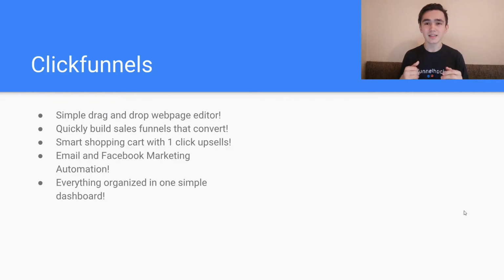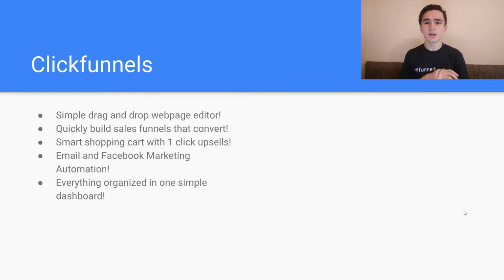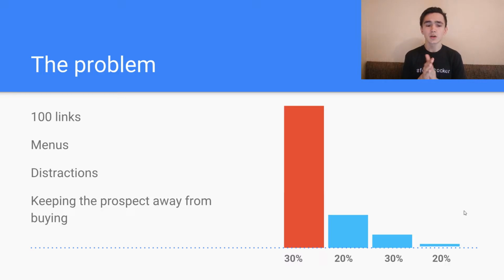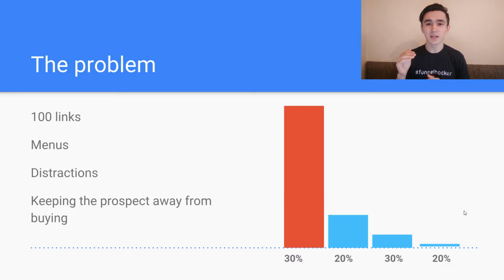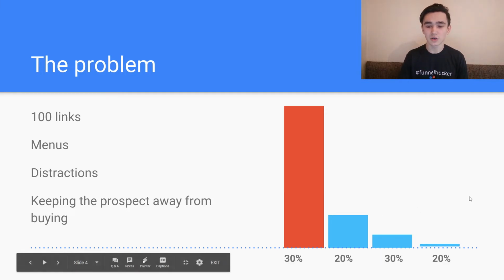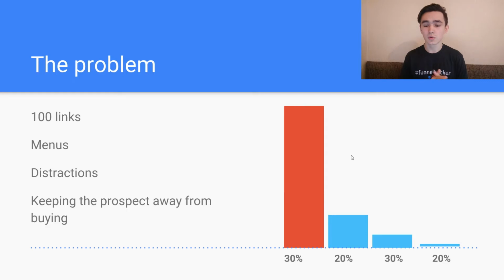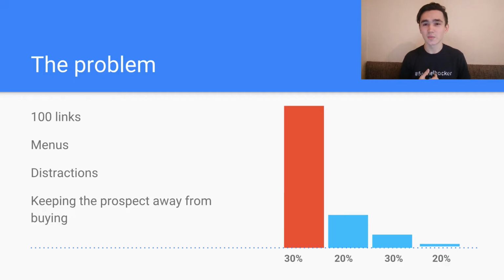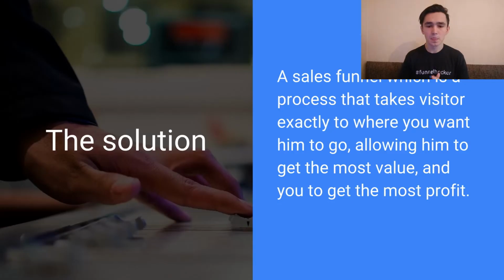Software For Selling Online: Clickfunnels Review 2019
Clickfunnels is a solution for selling your product online that is well worth the price because of the unmatched features and of sales oriented design.

So I'm a good marketer and I'm getting you a great deal for getting clickfunnels with me so I prepared some bonuses that will help you jumpstart your online journey...

Bonuses for signing up for Clickfunnels using the link above:

1.
2.
4. Get on a call with me to discuss your first funnel

Books I recommend for online marketing